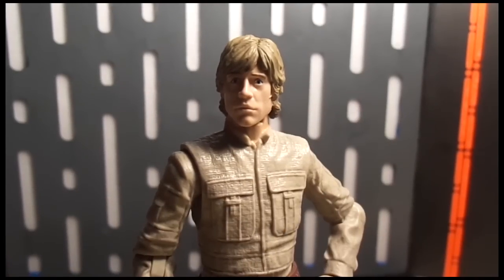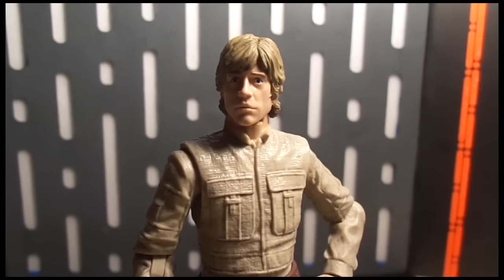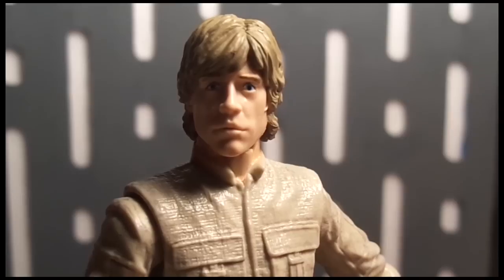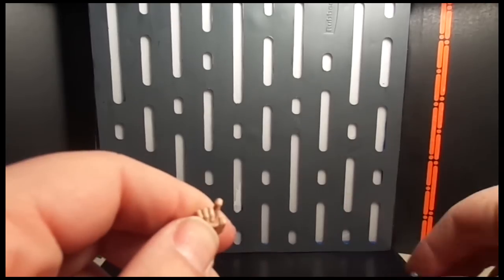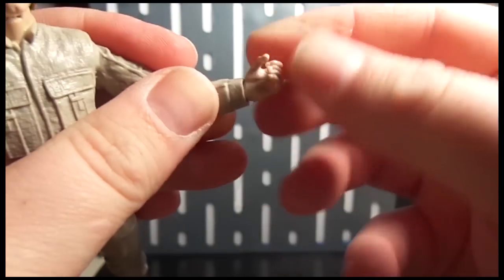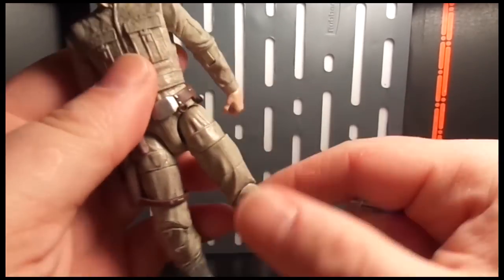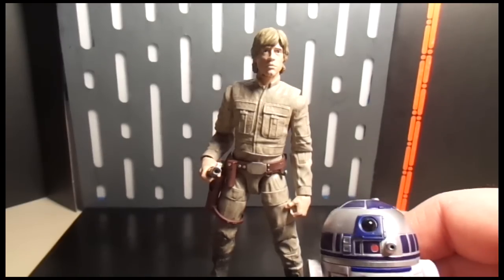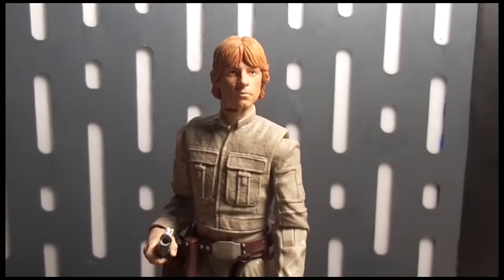Star Wars Black Series Wave 3 Bespin Luke Skywalker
A quick review of the Star Wars Black Series Wave 3 Bespin Luke Skywalker